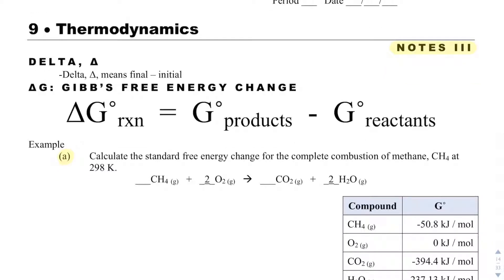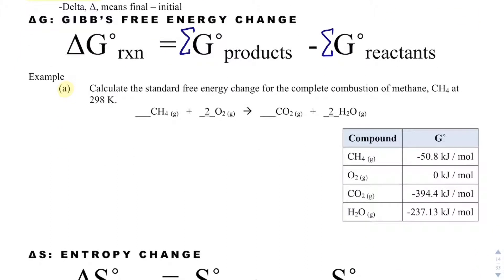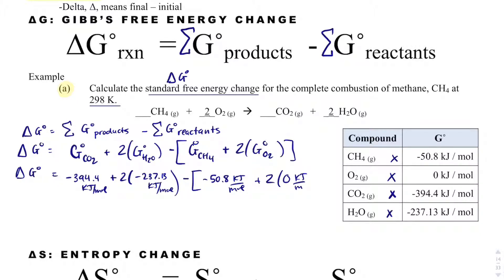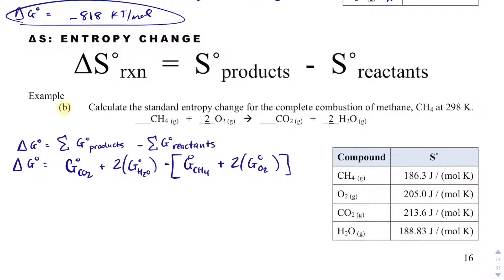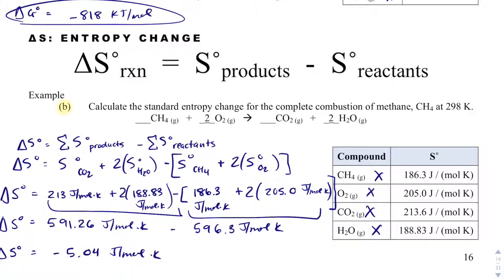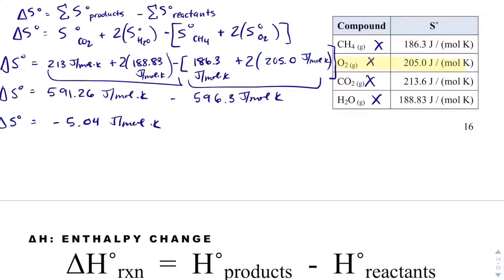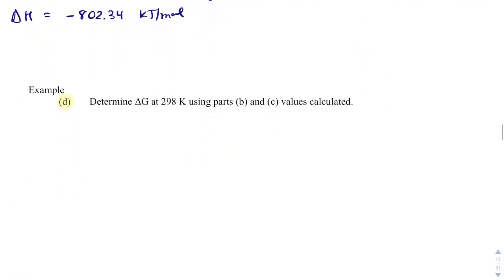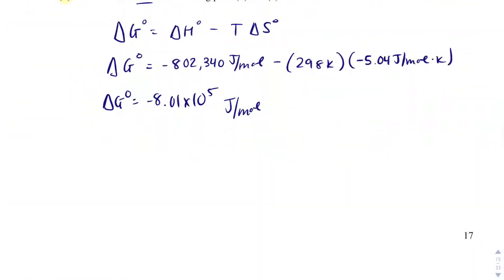AP Chemistry Notes 9.3- Delta G, H, and S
Video describes how to solve for delta G, H, and S in AP chemistry. A calculator is needed.